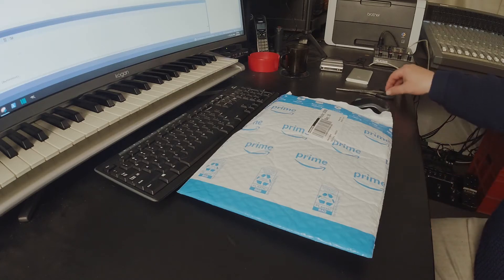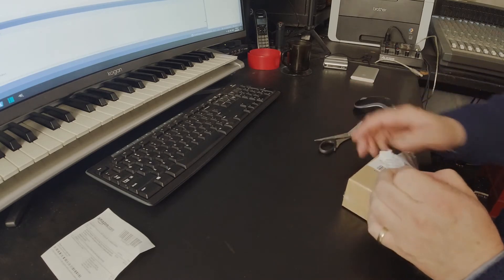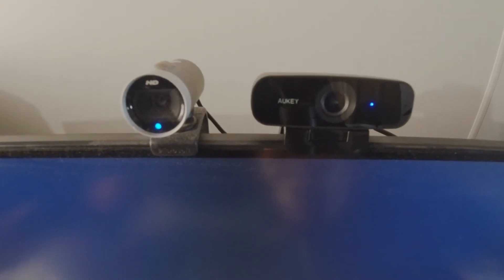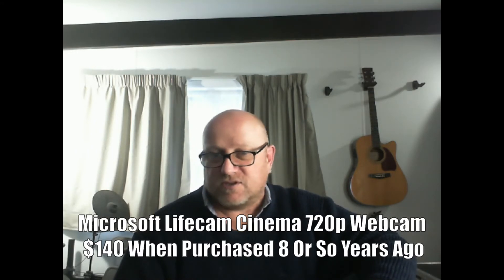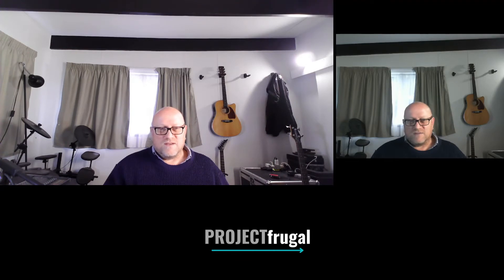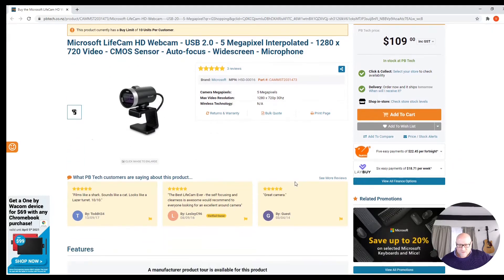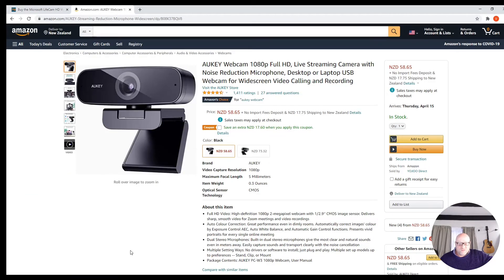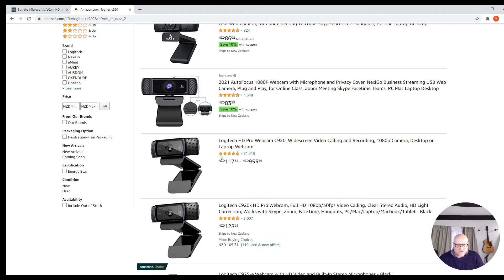Webcam Shootout - Aukey PC-W3 1080p Webcam vs Microsoft Lifecam Cinema 720p Webcam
We just purchased an Aukey PC-W3 1080p webcam and in this video we'll do a quick comparison with my original webcam which is a Microsoft Lifecam Cinema 720p. All prices are in NZD (New Zealand Dollars) and are obviously subject to change. If you're looking for a cheap frugal webcam that will do the job and do it well then this one could be for you!